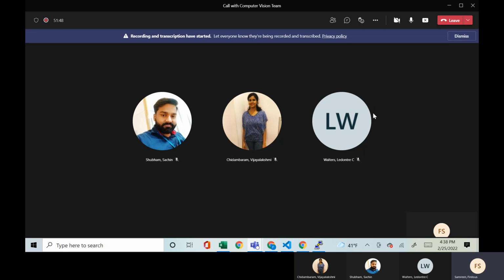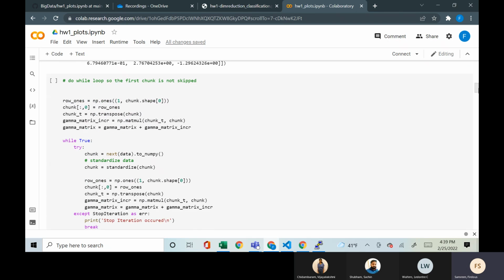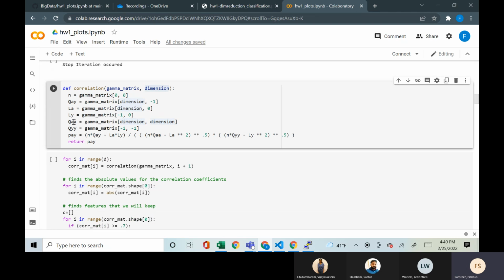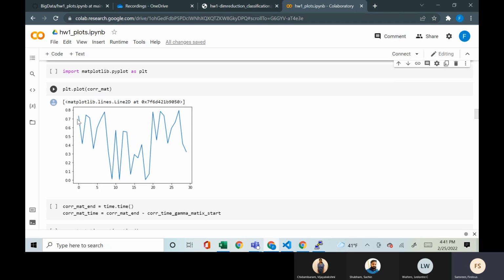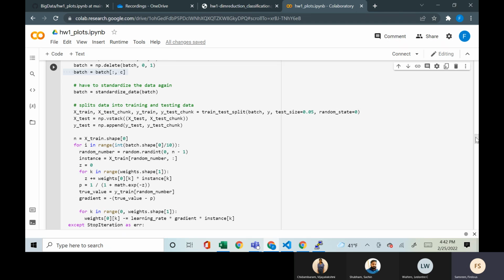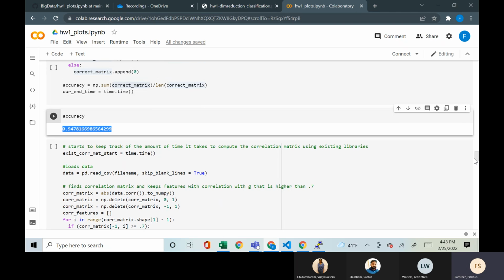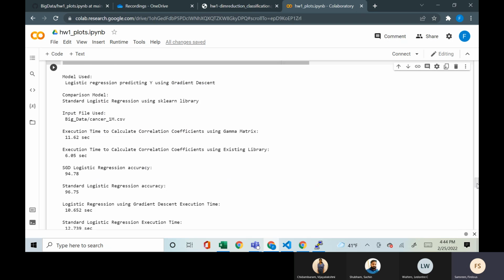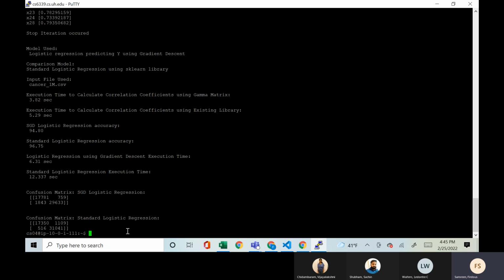COSC6339 HW1 Presentation